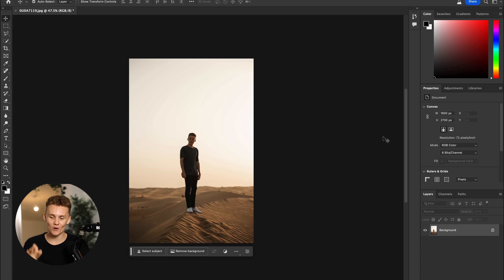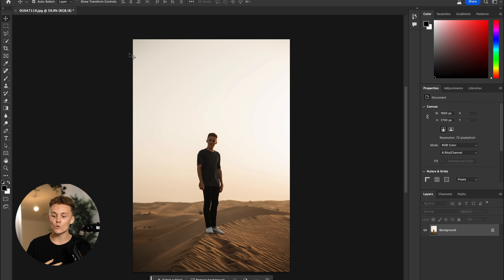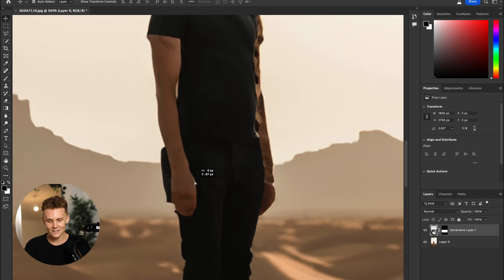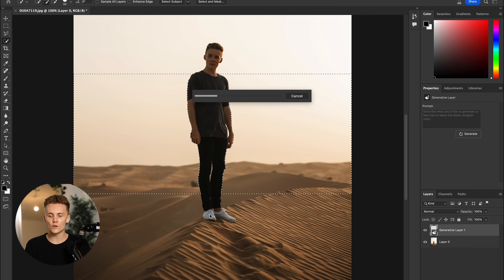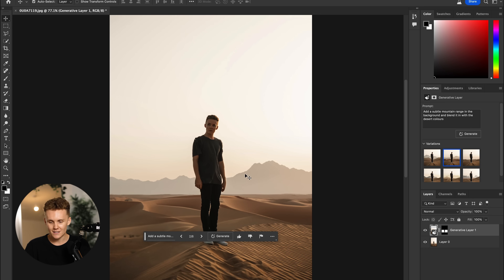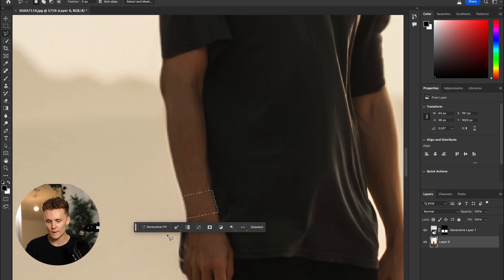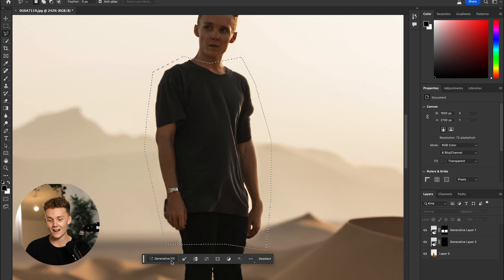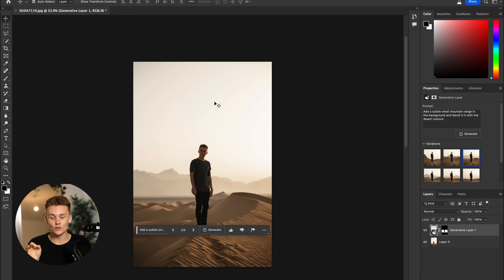How To Use Photoshop AI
The brand-new Ai inside of Photoshop is incredible. Generative Fill is the New Photoshop AI tool in 2023 and it is changing photo editing forever. If you have been wondering how to use Photoshop AI or if you want to know what generative fill is in Photoshop, this video is for you!

Sd Card